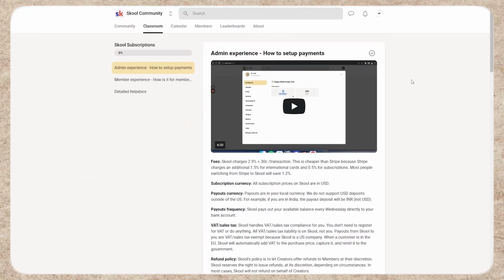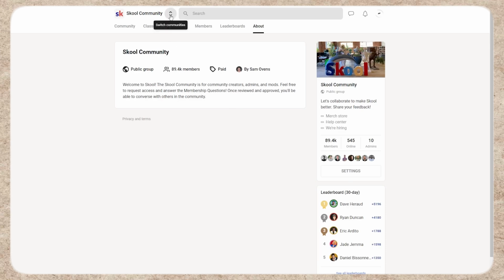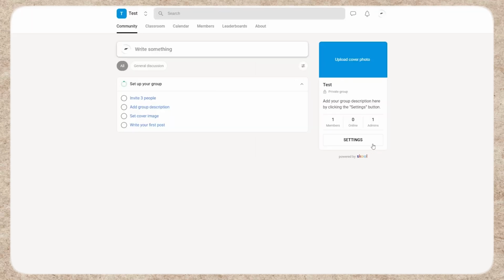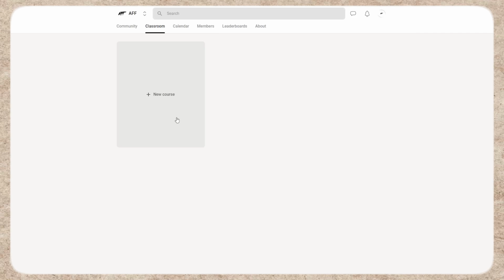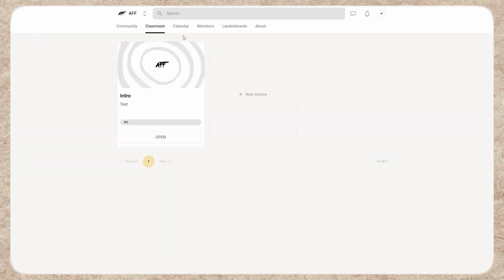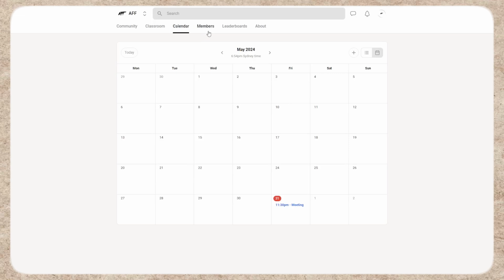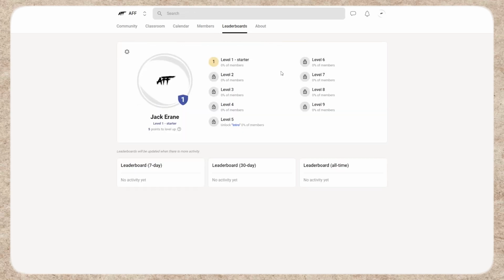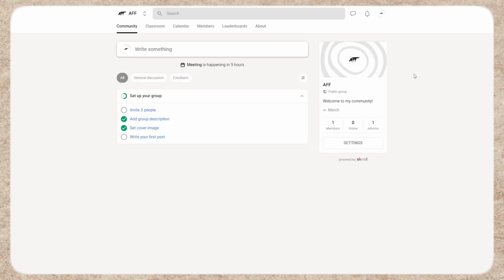How to Use Skool.com (2026) | Skool Tutorial for Beginners ✅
In this beginner-friendly Skool.com tutorial, learn how to get started with Skool, the online platform for creating and managing communities, courses, and content. Whether you're looking to build an online school or create a collaborative space for your audience, this step-by-step guide will show you how to navigate Skool, set up your profile, create courses, and interact with your community.